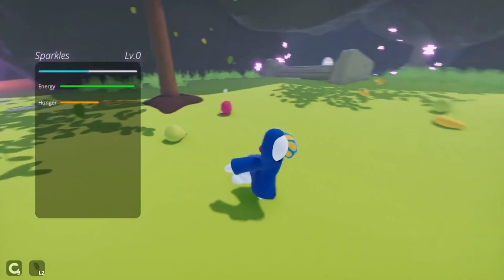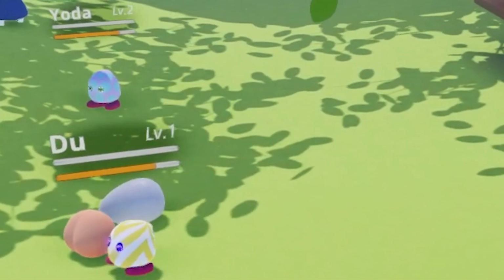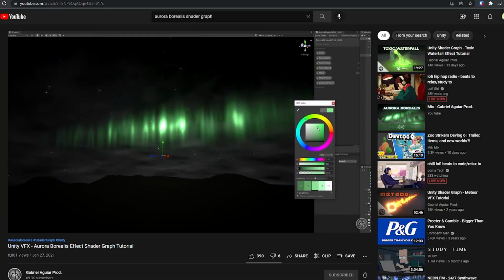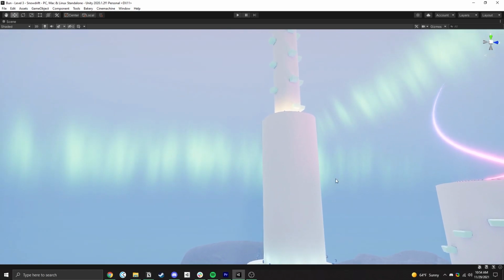Boop Breeding - Bun Devlog #22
In this devlog I recount the features and updates made to my indie game Bun over the last few weeks. There's a new Boop breeding mechanic, collectable pumpkins, voices for NPC dialogue, randomly generated Boop names and more!

- about -
Hi! I'm Erik, a solo indie game developer, currently working on a small open-world 3D platformer using Unity. This is my devlog where I recap my time working on the game in a hopefully entertaining and possibly educational way.